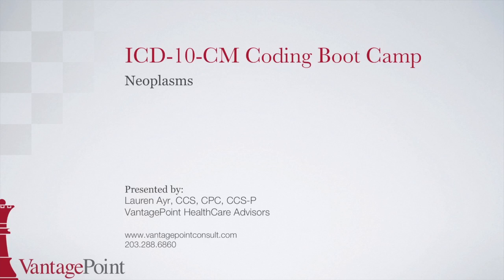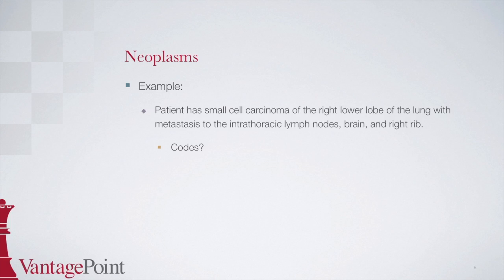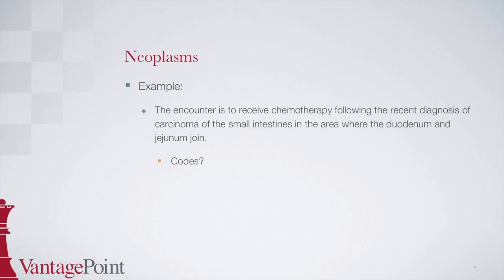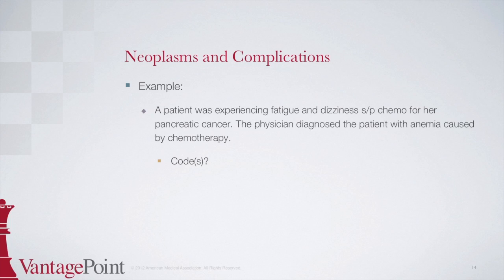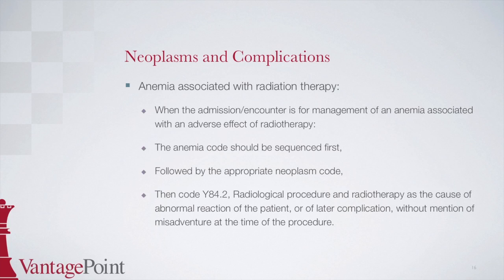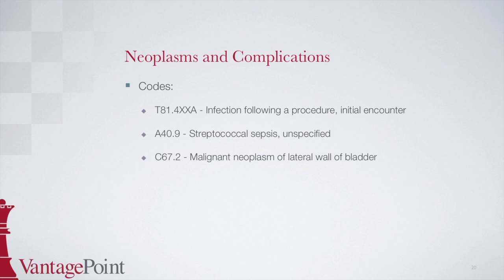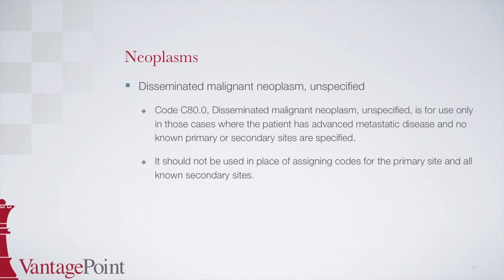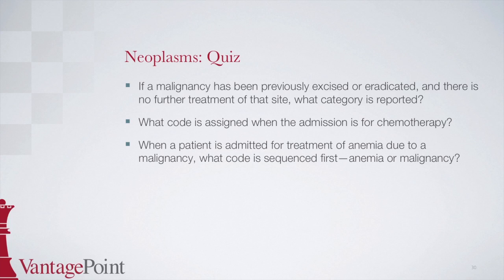ICD-10-CM BootCamp: Neoplasms